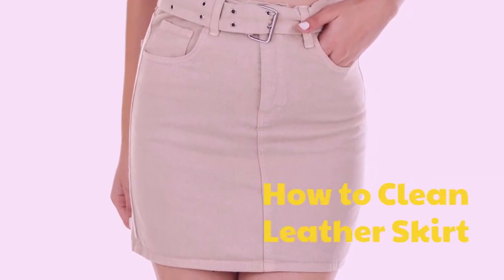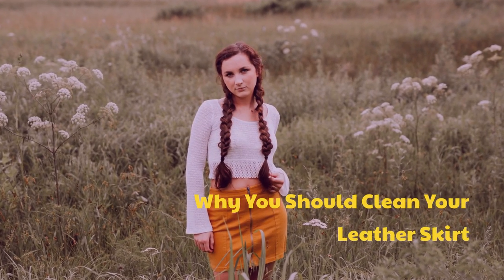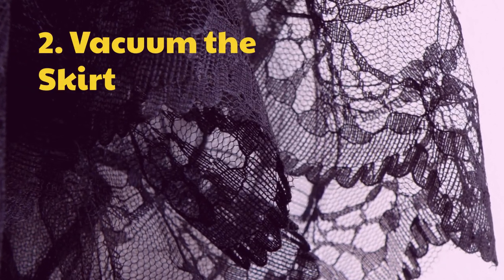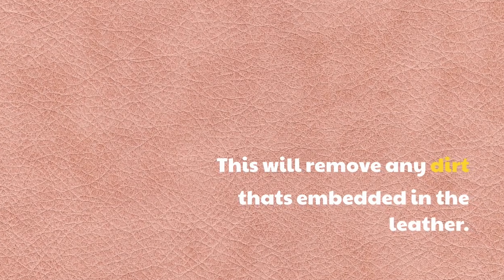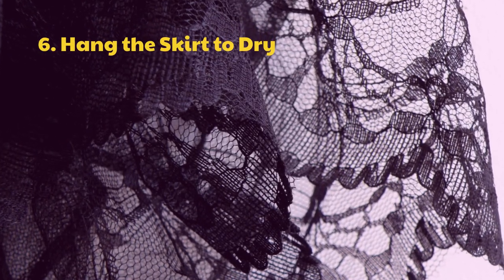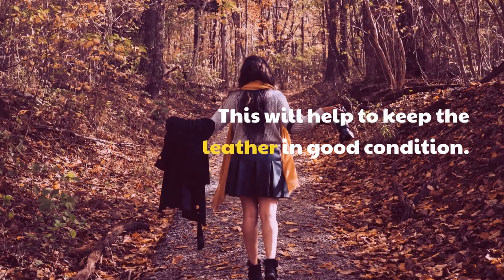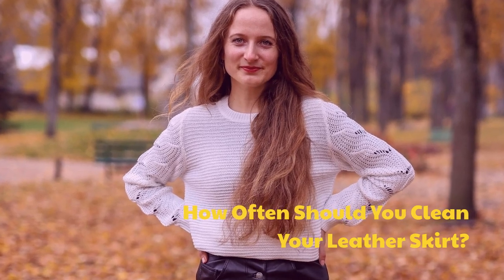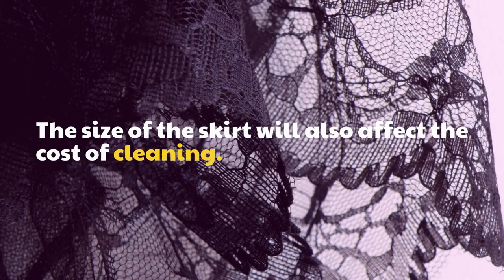How to Clean Leather Skirt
Do you have a leather skirt that’s seen better days? Maybe it’s stained, or the color has faded. Or maybe it’s just plain dirty. No matter what the issue is, don’t despair!

This video will show you how to clean leather skirt and restore its original beauty. Keep watching to learn more.